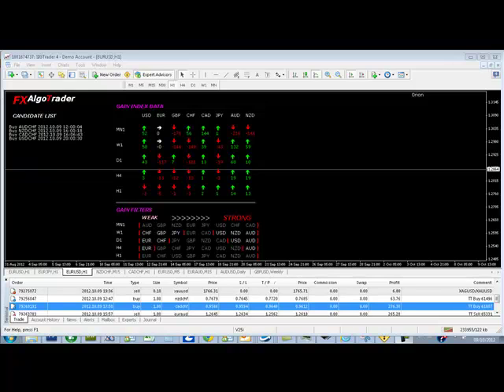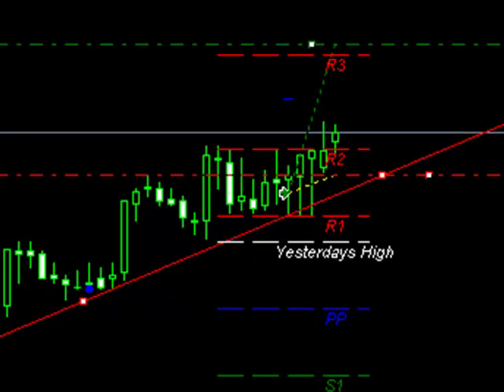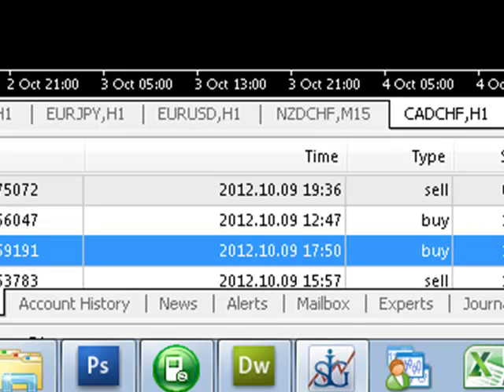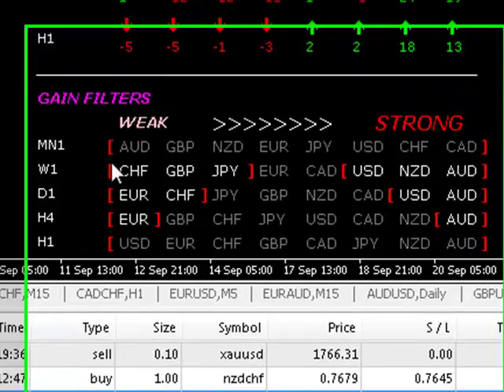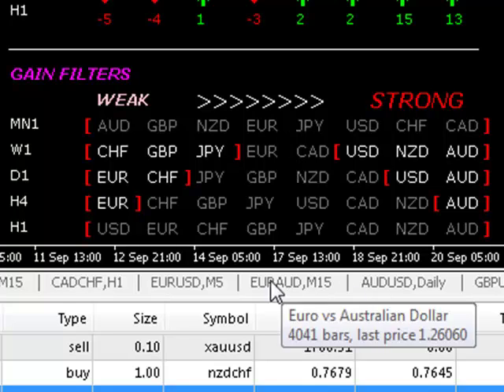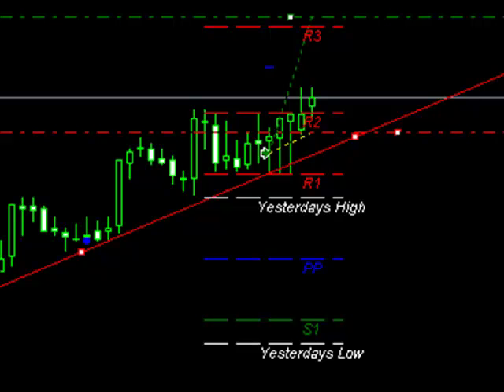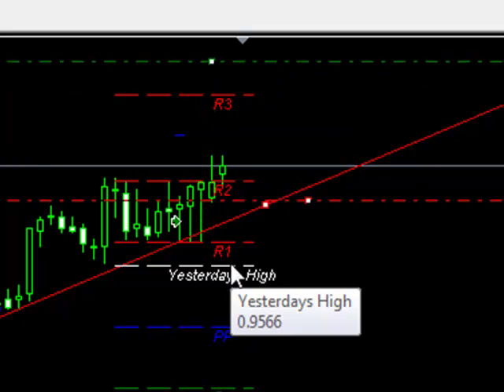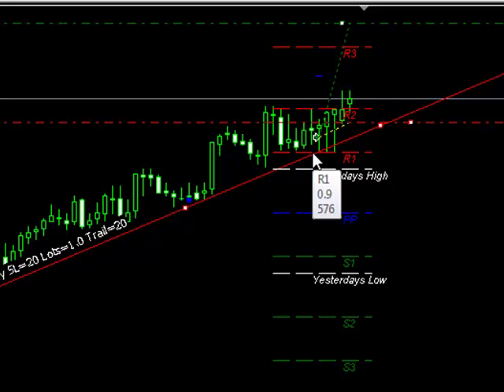Automated Trading from Trendlines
Video demonstration of a CADCHF trade made using Index Gain analysis for optimized forex pair selection. Intra day pivot points  and an automated trendline trading tool were then used to place the trade.

Trade was 1 lot long CADCHF with a 20 pip stop loss. Trading Tools used were FX AlgoTrader's Orion Index Analyzer, Daily Pivots V3 and the 'Gold' - Automated Trendline Trading system.